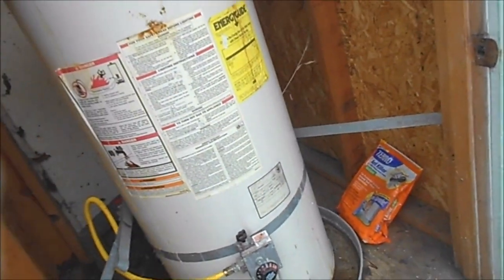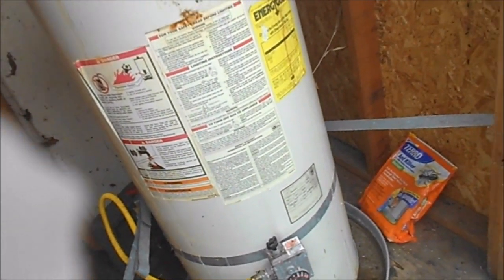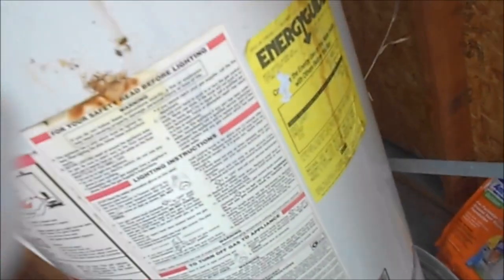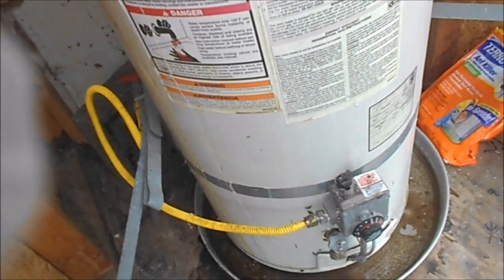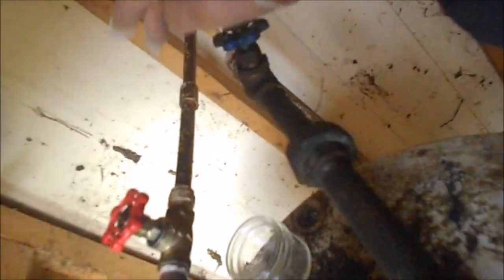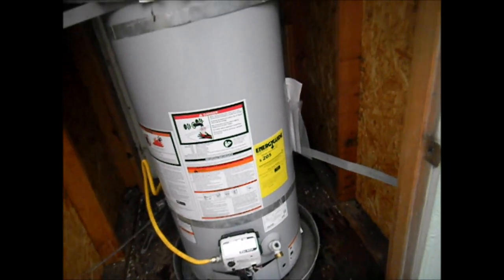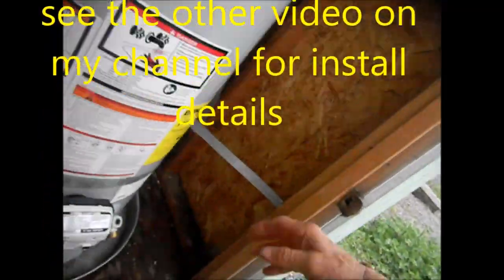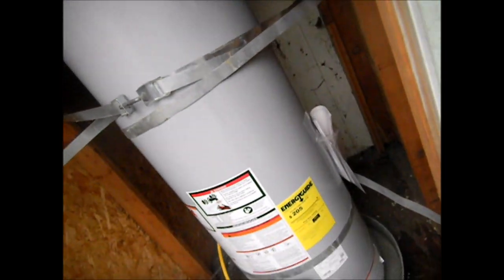part 2 missing clip water heater install